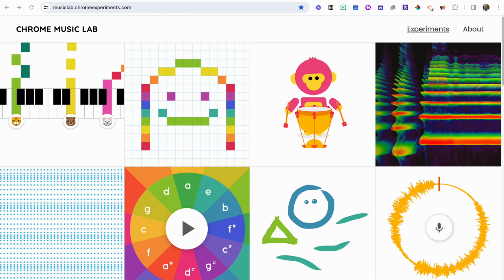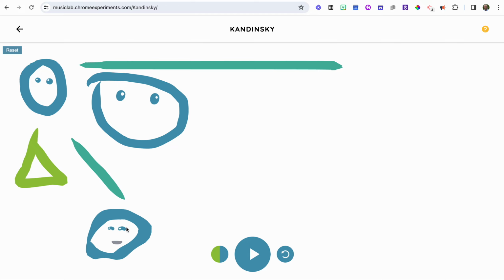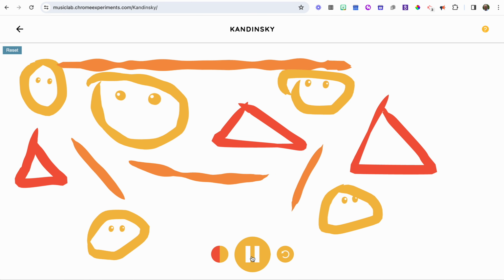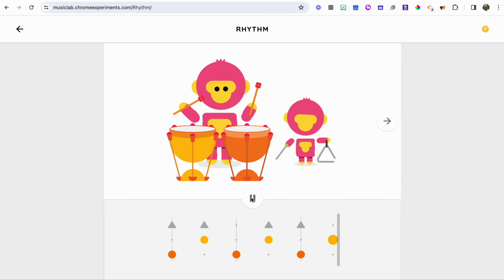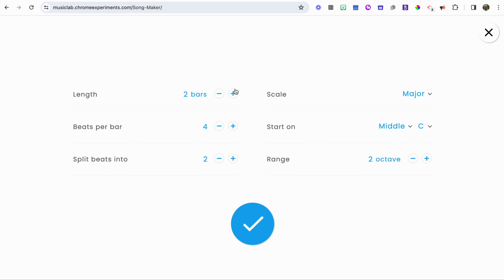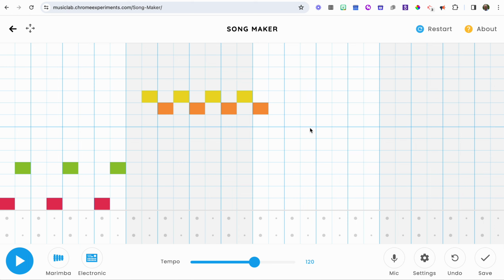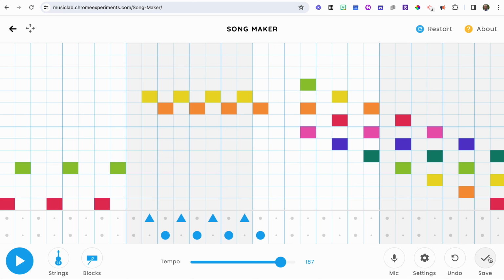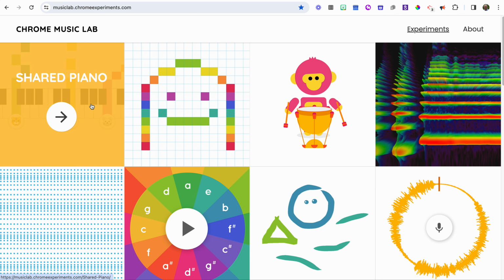Year 2 Making Music - Chrome Music Lab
Learn how to use the Chrome Music Lab software to teach the Year 2 Creating Media - Making Music unit